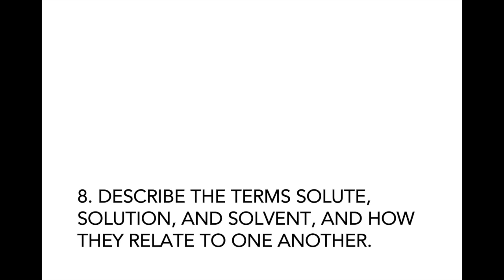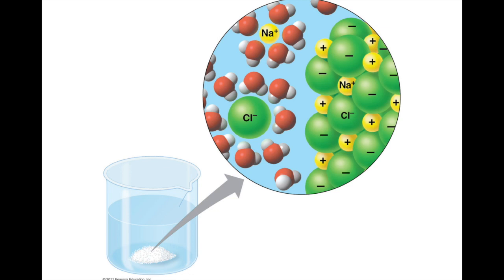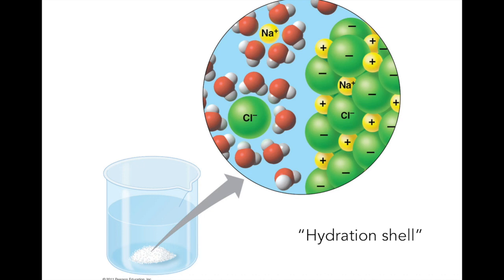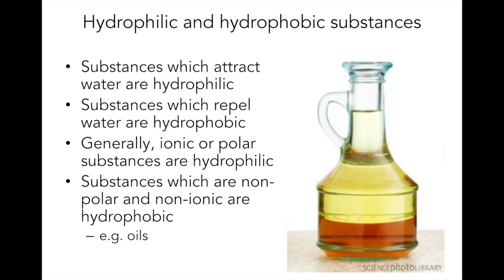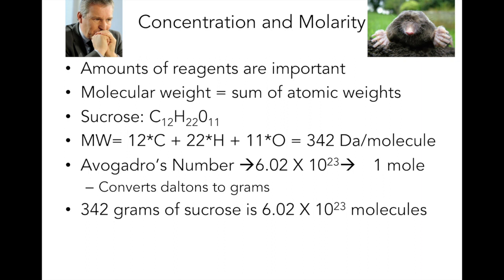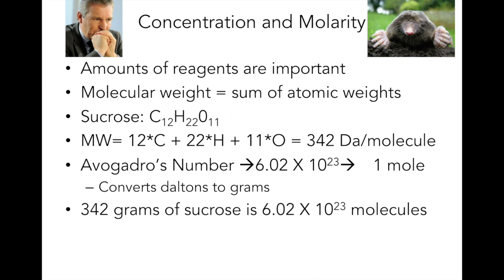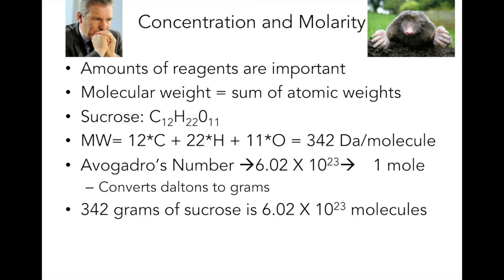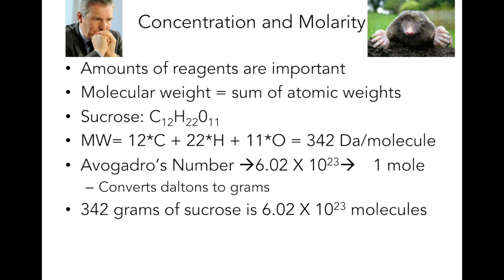Chapter 2 part2B Solution for everything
Water part B